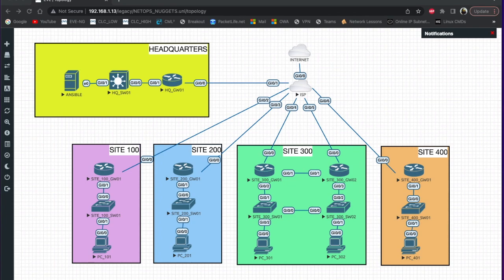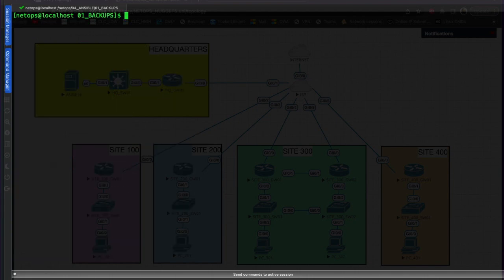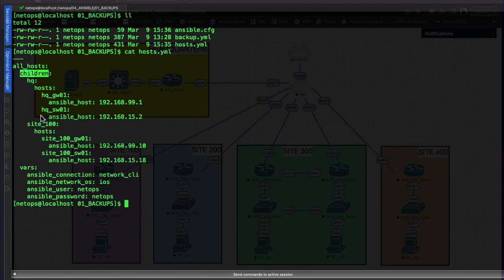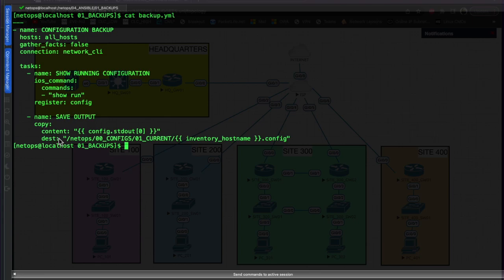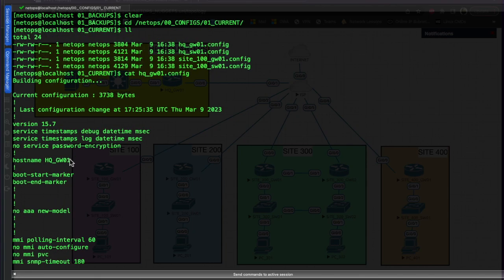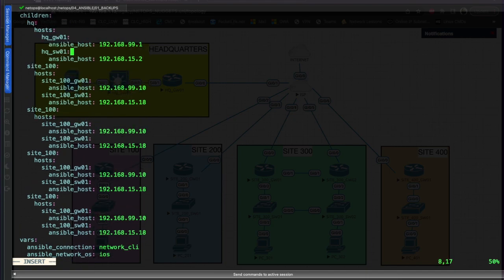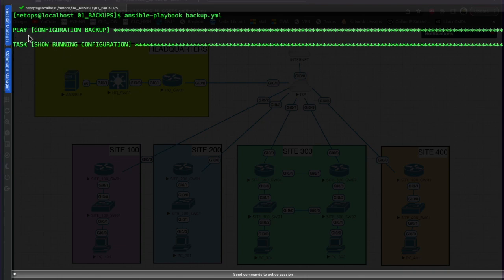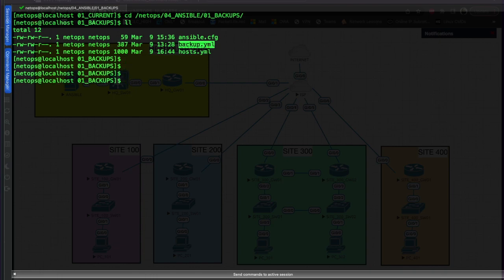Ansible: Cisco IOS Backup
This is my Ansible IOS backup video.  There are many like it but this one is mine.

In this video we show the three main files required to run Ansible.  The ansible config file, host file, and a playbook are those threee main files.  There are many thongs things that we can do with Ansible and there are prebuilt modules for dealing with all sorts of devices.  I mainly use the cisco modules but there are many more on the documentation site.  The link will take you to the Cisco IOS page for information on all of the modules currently available.